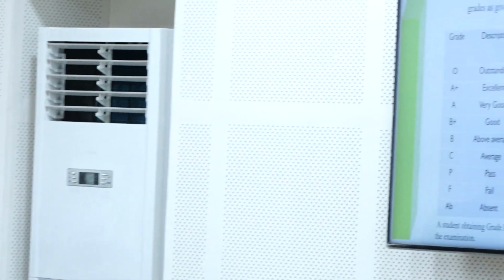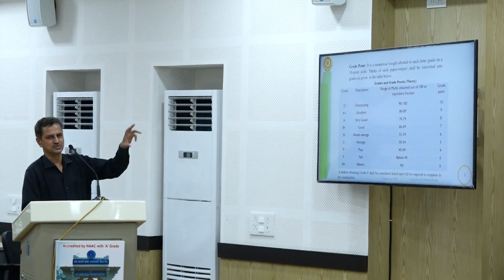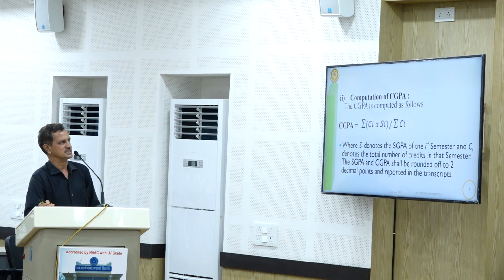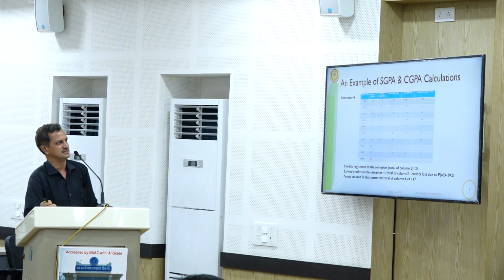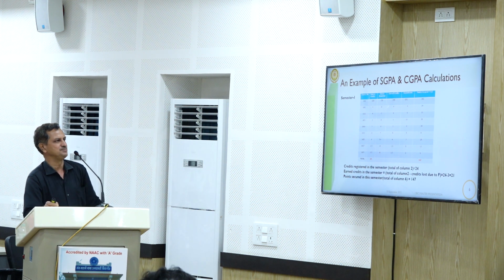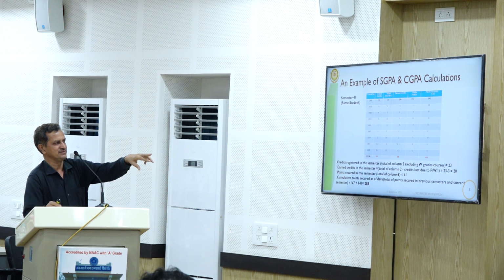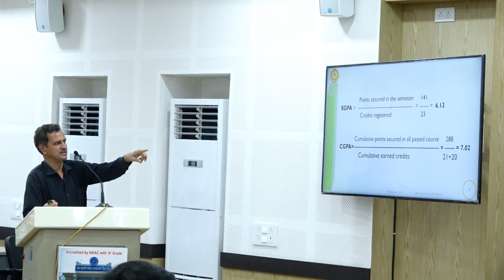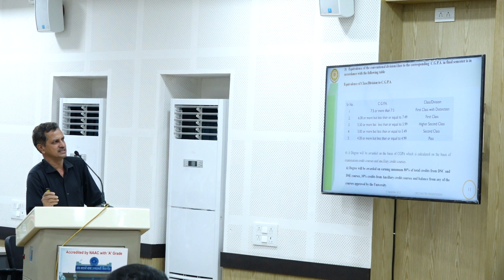Conversion of Marks to Grades